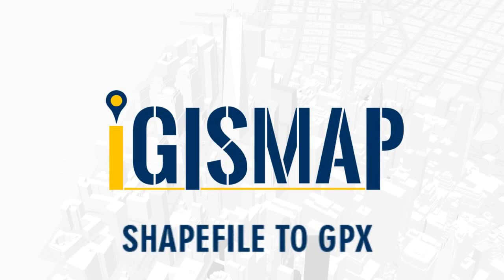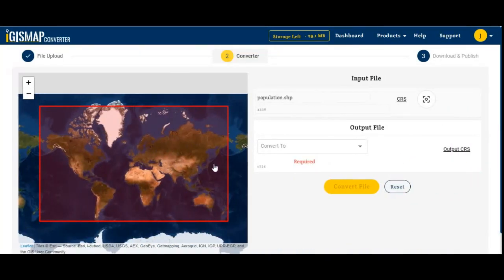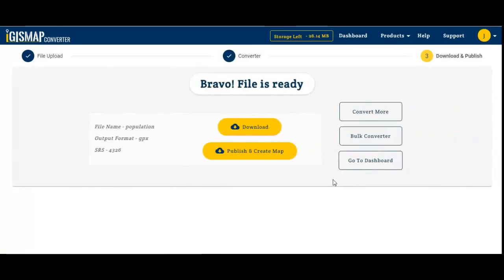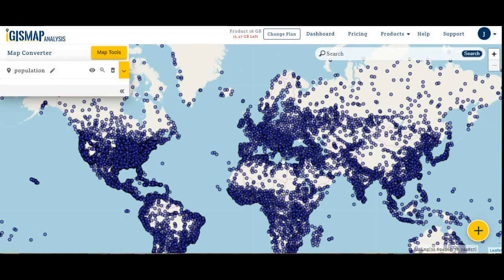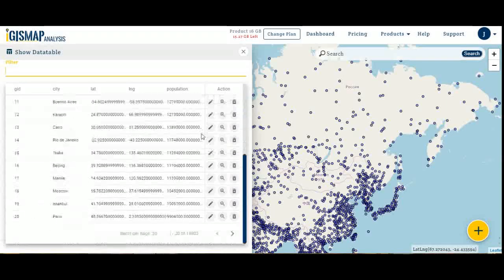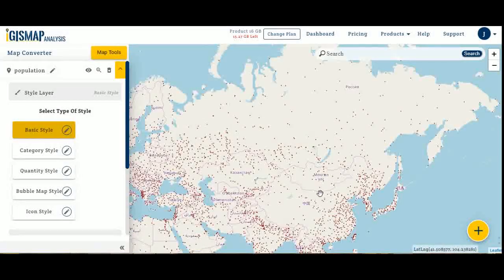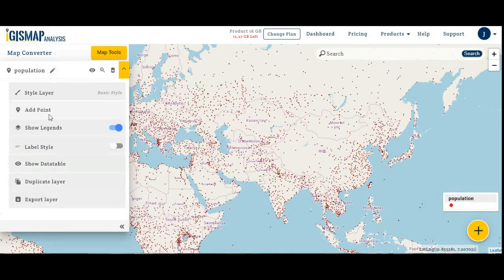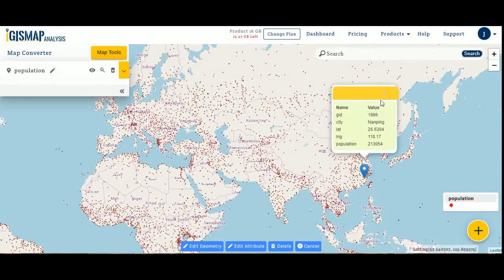Convert Point Shapefile SHP to GPX, Publish, Create & Share Map, Embed Map - Online GIS Converter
Convert Point Shapefile SHP to GPX, Publish, Create & Share Map, Embed Map